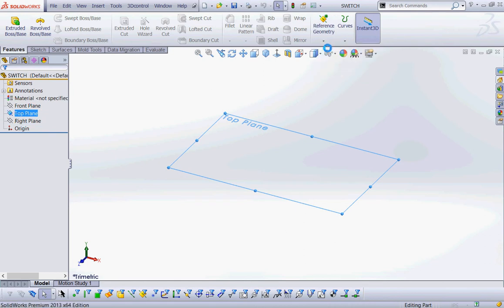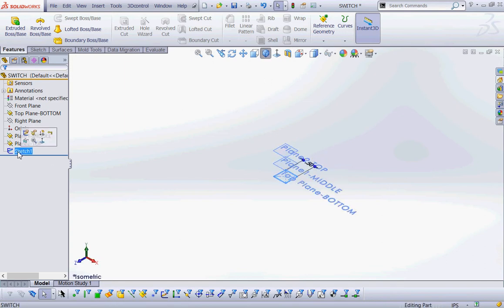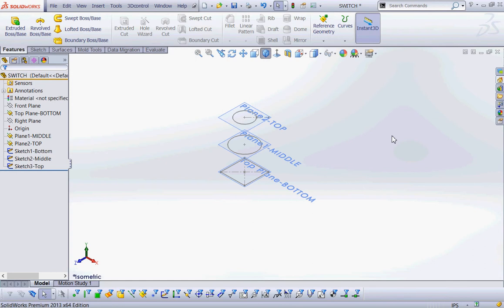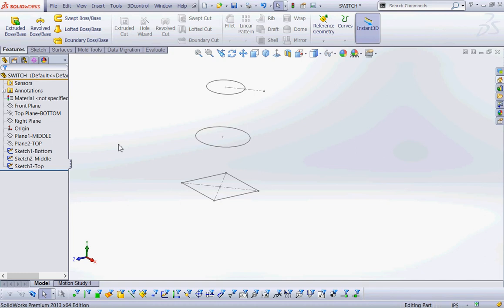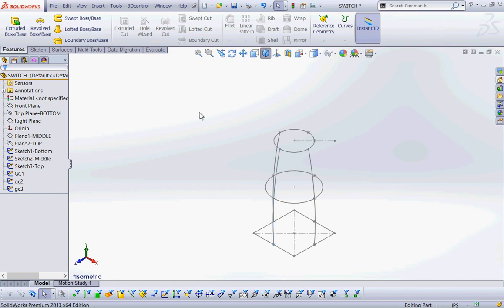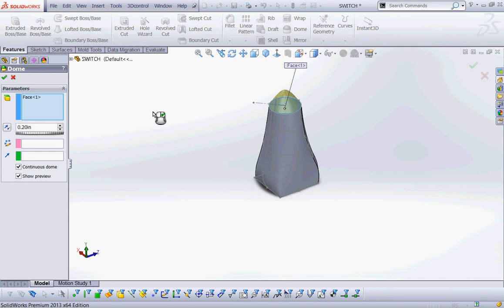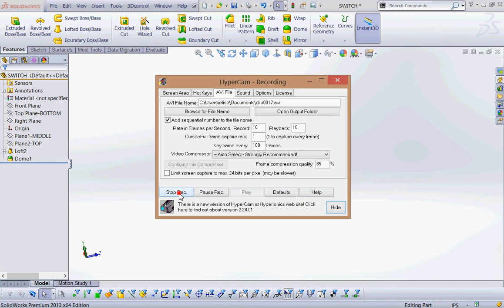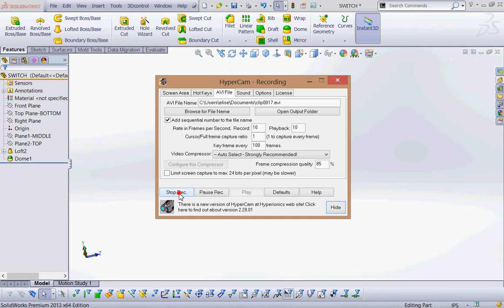Switch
Creating a Loft using guide curves